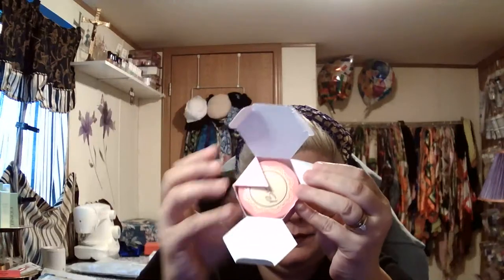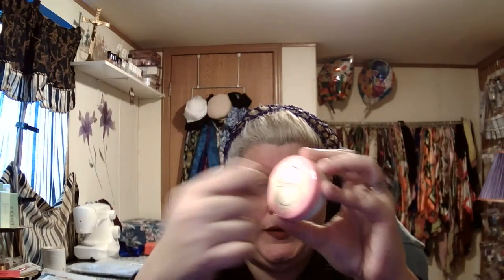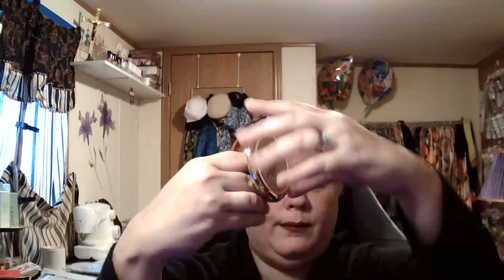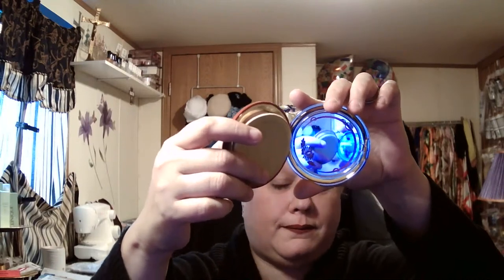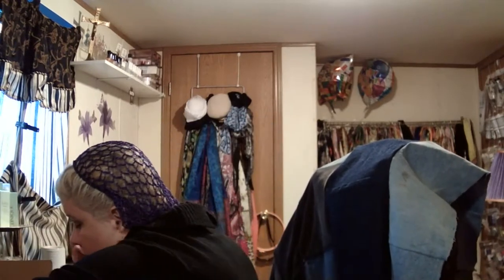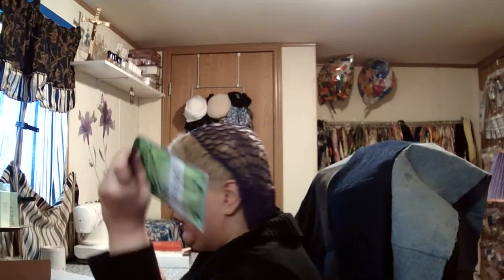♥LadyDarksky® Besame cosmetics haul first impressions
♥THIS CHANNEL IS INTENDED FOR A "MATURE AUDIENCE" WHO ARE LOOKING TO FIND OUT WHAT THEY CAN USE ON THEIR SKIN, FASHION, GAMING, TUTORIALS AND MORE. THIS CHANNEL IS NOT INTENDED FOR THOSE WHO ARE UNDER THE AGE OF 18 EVEN WITH THEIR PARENTS CONSENT SORRY! ♥ USE OF ANY COMPANY NAME DOES NOT IMPLY AFFILIATION, FRIENDSHIP OR SPONSORSHIP BETWEEN THEM OR MYSELF OR ANY OTHER BRANDS MENTIONED UNLESS OTHERWISE STATED♥ ALL VIDEOS ARE PROPERTY OF SHEILA JAWORSKI (LADYDARKSKY HERSELF) ALL PRODUCTS BOUGHT BY MYSELF UNLESS OTHERWISE STATED IN TITLE WITH THE INITIALS "DS" FOR DIRECT SHIPPING.

♥Help me support the wounded warriors foundation by buying some merch, all proceeds go directly to helping military personnel active or inactive get the help they need!

♥ FTC: The views in my videos are strictly my own Opinion, and I will not be held liable for actions of others! I am not being paid by any of the mentioned companies or designers to make these videos,  This channel is intended for mature audiences 18 or older♥

♥What follows is an independent review/unboxing for an item(s) in the electronic cigarette market, cosmetic, health, beauty, or fashion.

♥Ladydarksky is a registered trademark of Sheila M. Jaworski and does not produce, distribute, or sell any of the items you see on this channel as She is not a retailer. This Video is Intended to be viewed by Adults only! All information on this site is provided in good faith, however I make no representation or warranty of any kind, express or implied, regarding the accuracy, adequacy, validity, reliability, availability or completeness of any information. UNDER NO CIRCUMSTANCES SHALL I HAVE ANY LIABILITY TO YOU, FOR ANY LOSS OR DAMAGE OF ANY KIND INCURRED AS A RESULT OF THE USE OF ANY OF THE PRODUCTS I REVIEW OR GAMES I PLAY. "USE ANY OF THESE PRODUCTS SOLEY AT YOUR OWN RISK". ALL VIDEOS ARE PROPERTY OF SHEILA M. JAWORSKI "LADYDARKSKY" (ME)

All Rights Are Reserved. DMCA Protected No part of this video, channel, or anything associated with myself my work, pictures, email, books, ect. may be used or reproduced in any manner what so ever without my written consent on my lawyers letter head. YOU have been GRANTED LIMITED access to VIEW and RESHARE using ONLY the RESHARE button on youtube. MY CONTENT IS NOT FOR DOWNLOADING AND REDISTRIBUTION IN PART OR WHOLE, ON ANY PLATFORM BY ANY PERSON, BUSINESS OR ENTITY.

Youtube is NOT liable in anyway for any outcome of my giveaway. All guidelines MUST be followed and you must be 18 years or older to enter or you will be DISQUALIFIED. There is no purchase necessary and participants are only eligible if they live in the United States of America.